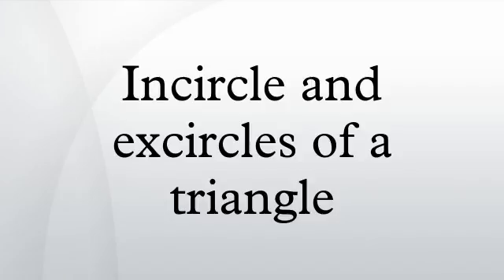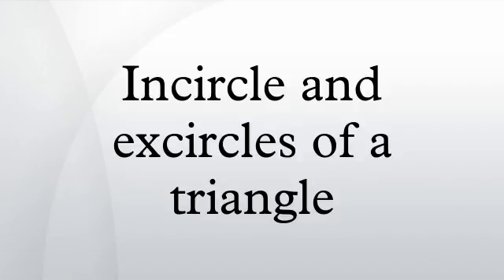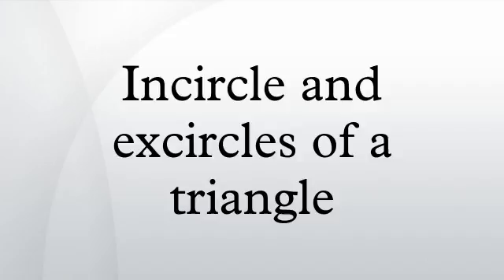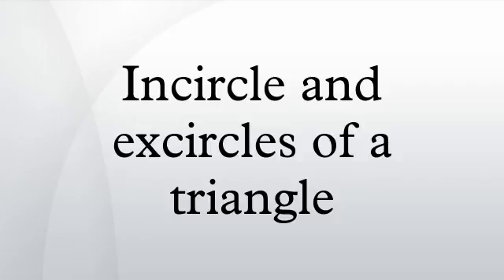Incircle and excircles of a triangle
Incircle redirects here. For incircles of non-triangle polygons, see Tangential quadrilateral or Tangential polygon.
In geometry, the incircle or inscribed circle of a triangle is the largest circle contained in the triangle; it touches the three sides. The center of the incircle is called the triangle's incenter.